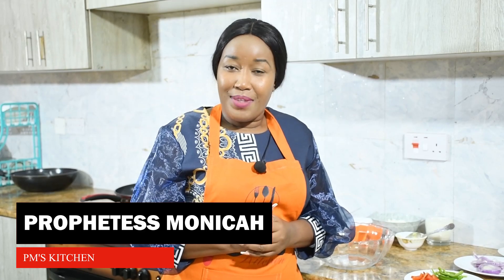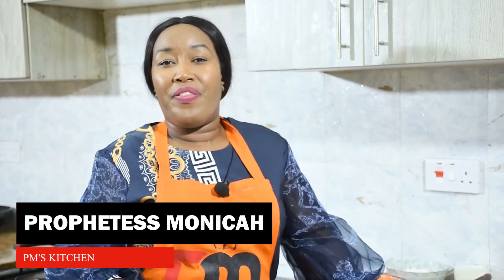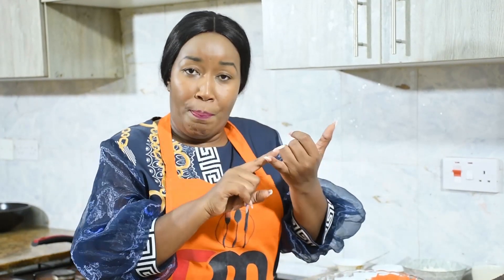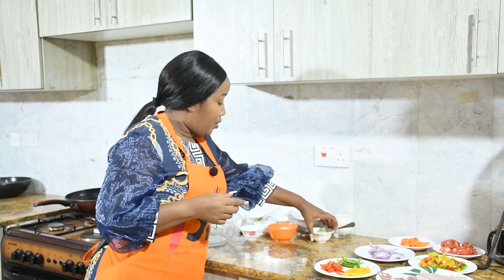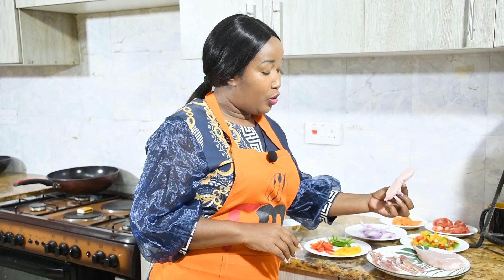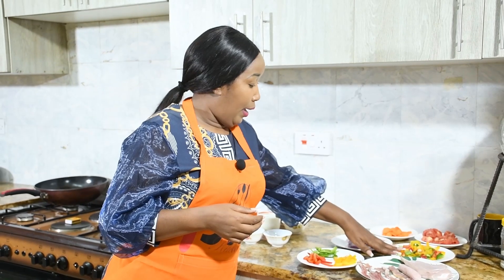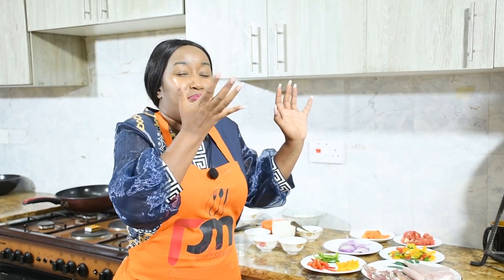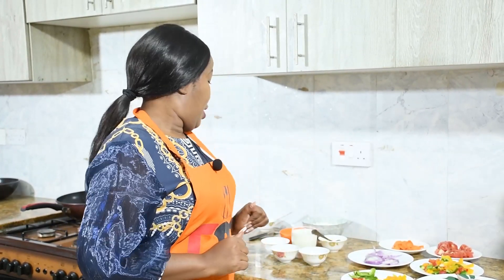HOW TO MAKE PIZZA 🍕 WITH A PAN // # PM KITCHEN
This is how to make pizza at home, please for the channel to learn more @prophetessmonicahofficial
@PROPHETESS MONICAH OFFICIAL for subscription.